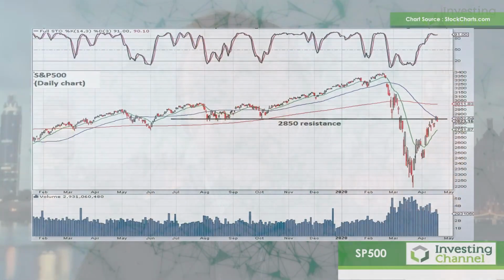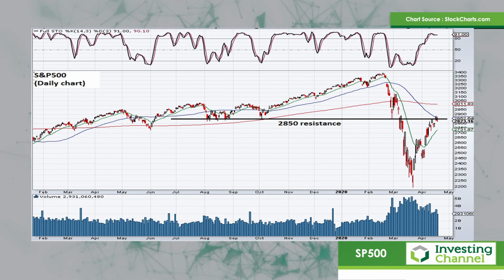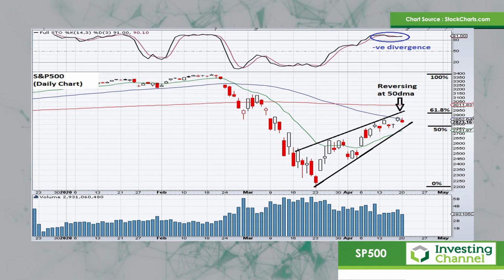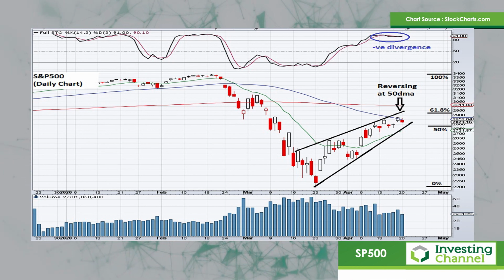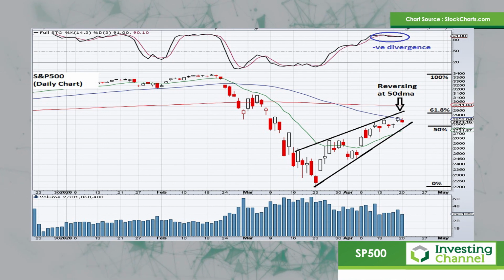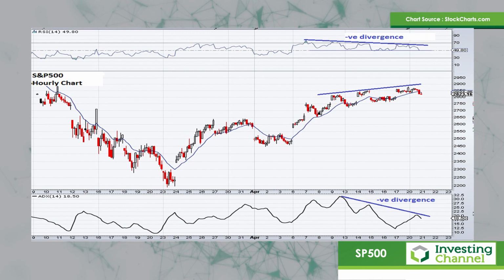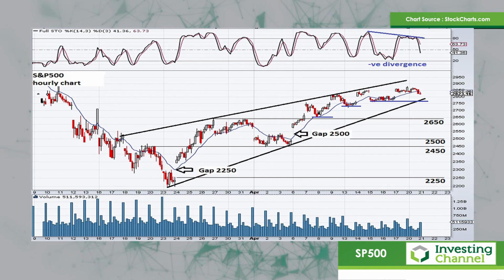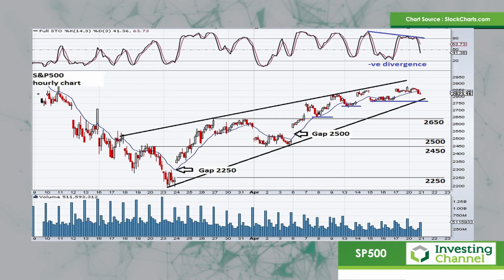A Critical Moment for the S&P500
Garth takes a look at the S&P500 and what levels it has been trading at in the last week to try and understand where might it go in the next.